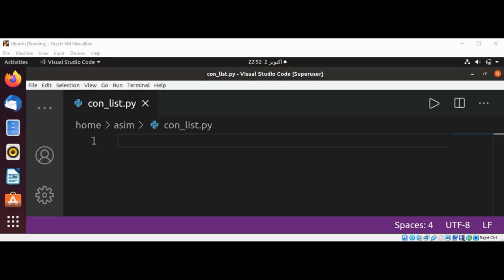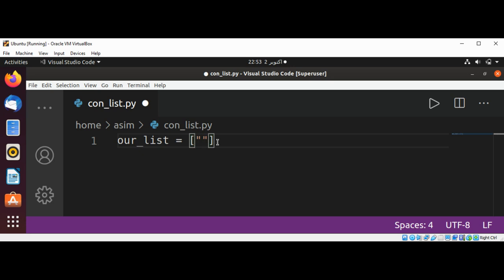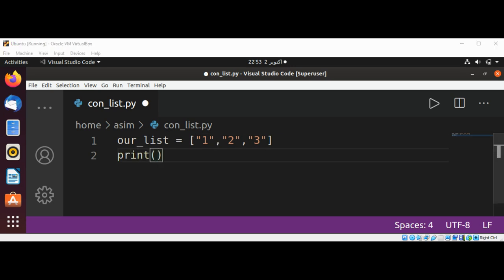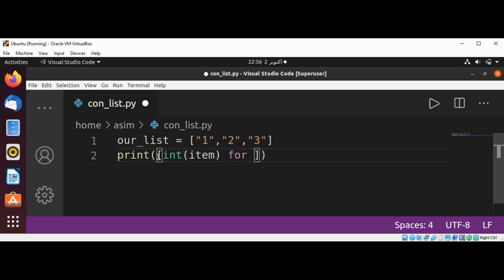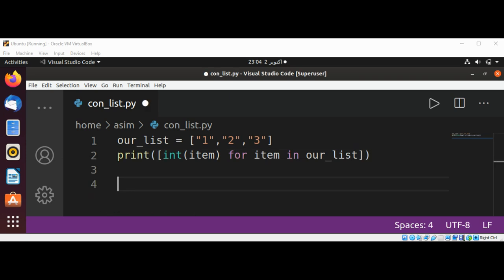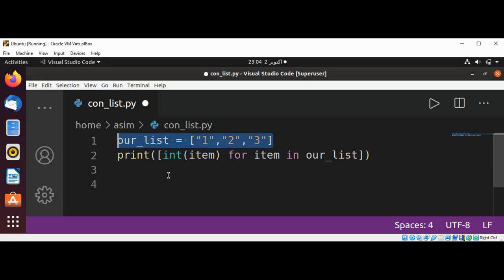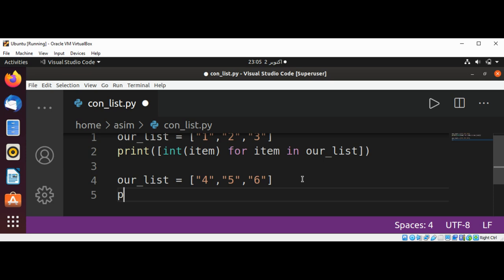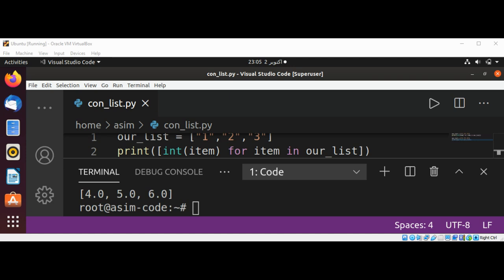Convert a list of strings to integers using List Comprehension and map function in Python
In this video we will learn how to convert a list of strings to integers using List Comprehension and map function in Python.